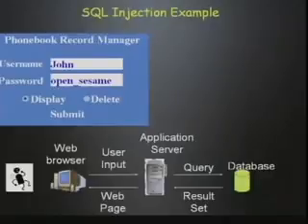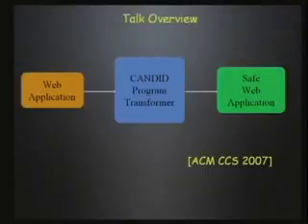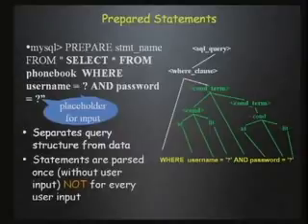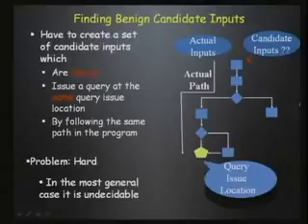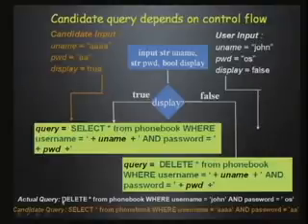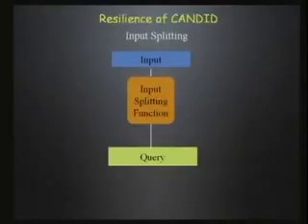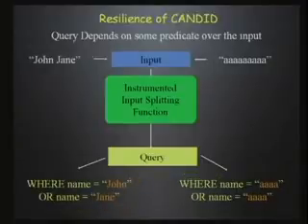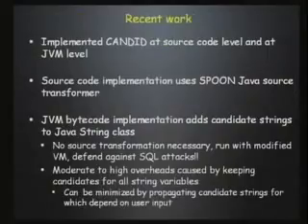CANDID Preventing SQL Injection Attacks using Dynamic Candidate Evaluations